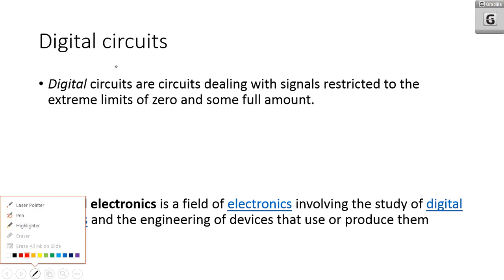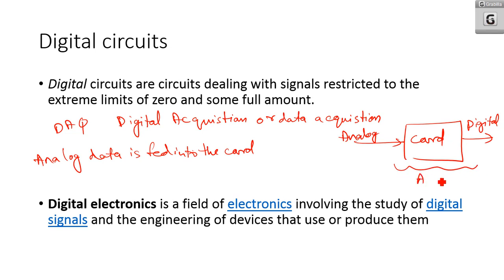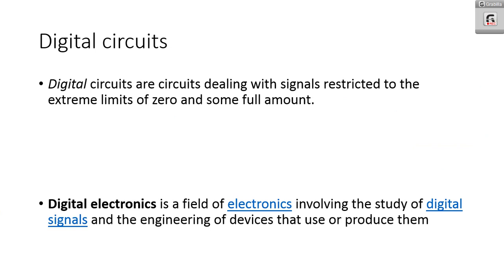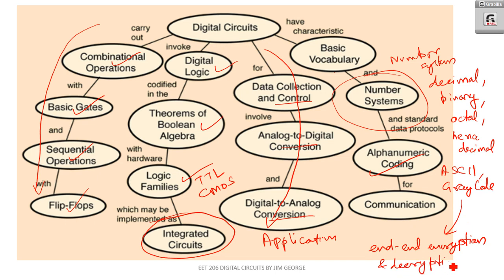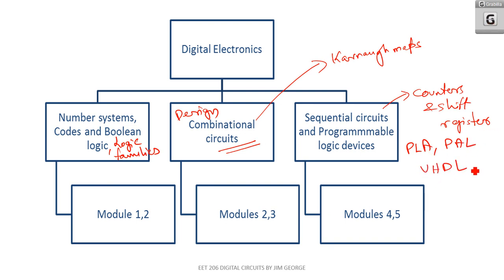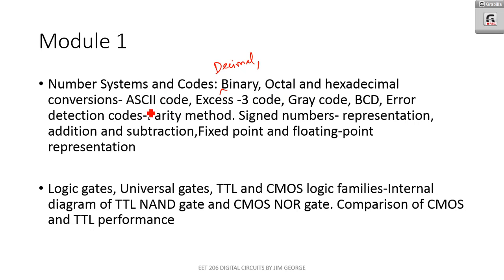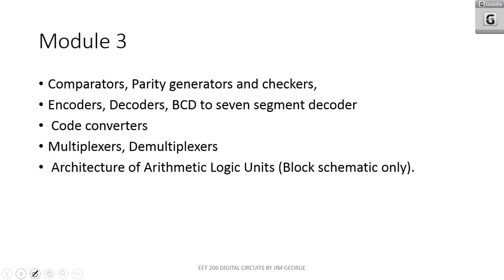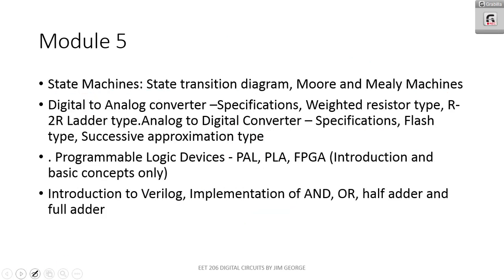Lect0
Introduction to digital circuits